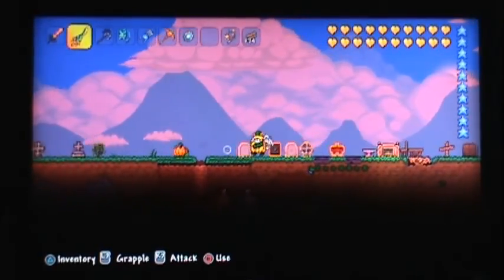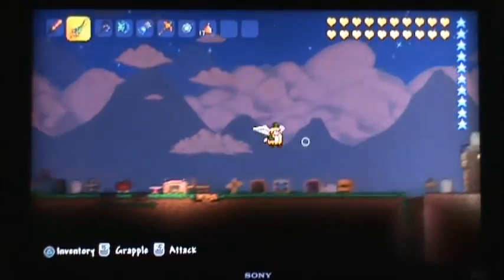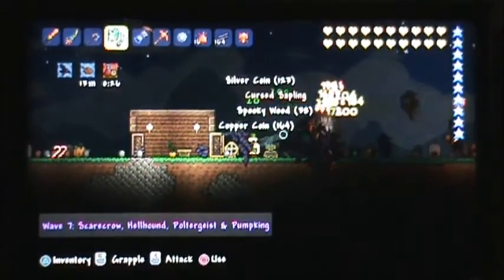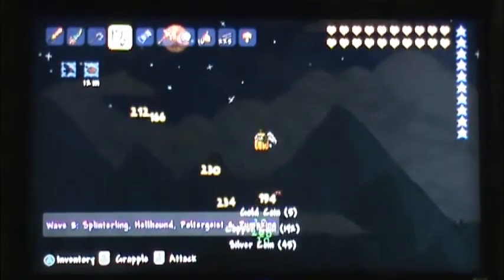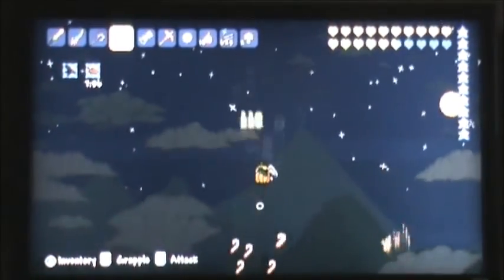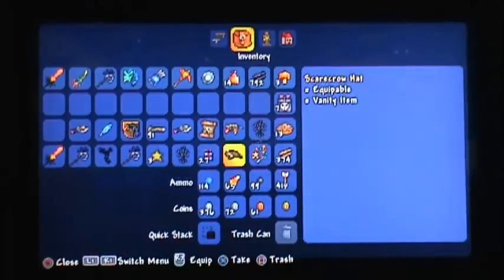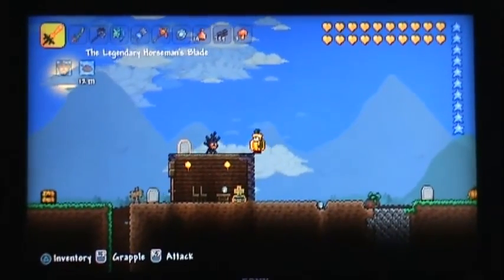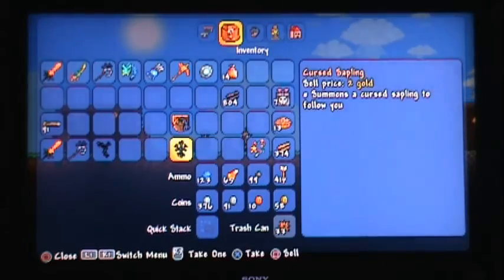Terraria Pumpkin moon tips and tricks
i know that im late on this but why not